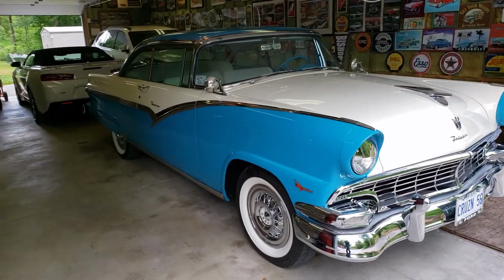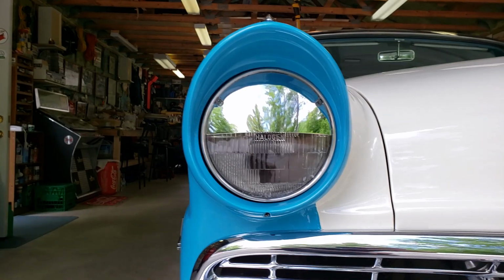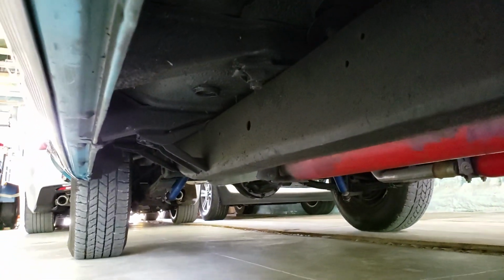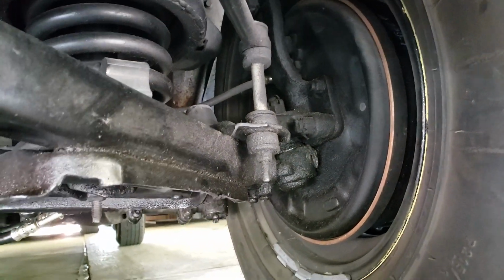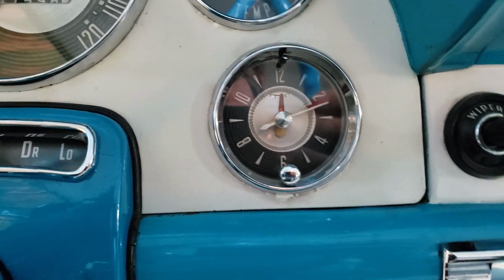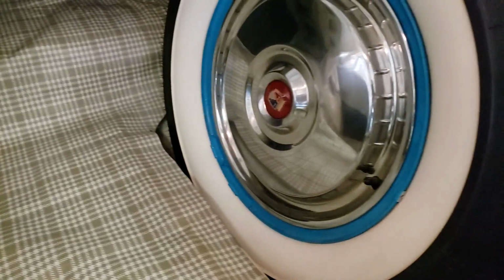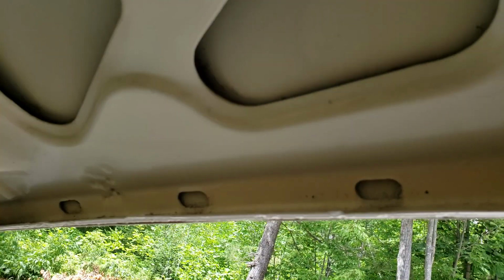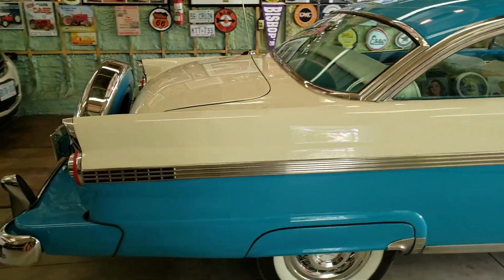1956 Ford Victoria pre purchase in Toronto | GetInspected 0461